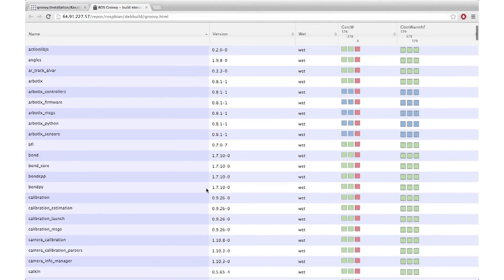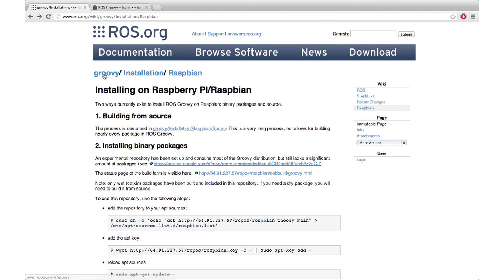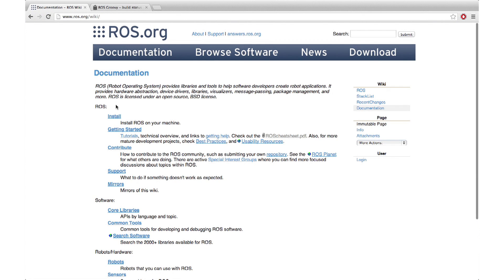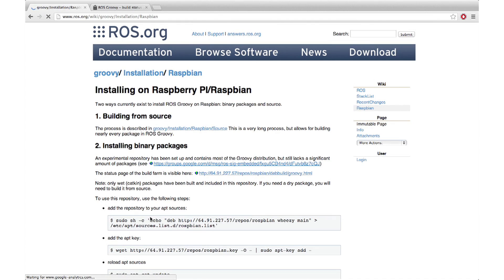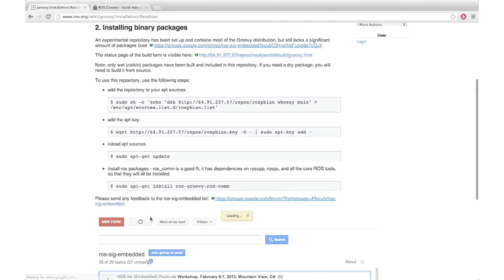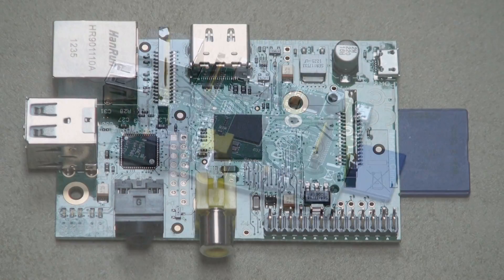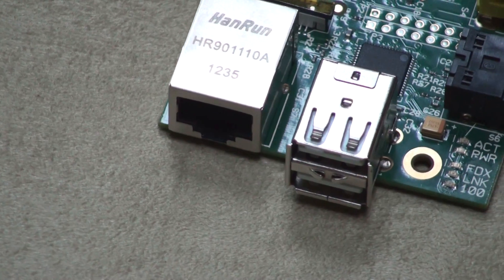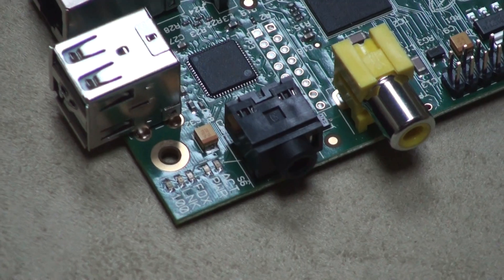Getting groovy with the Raspberry Pi